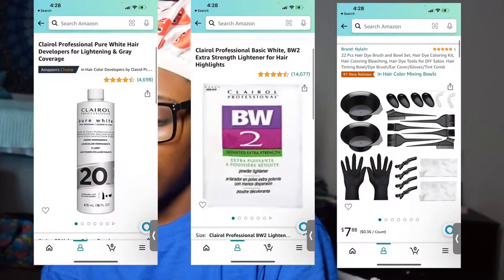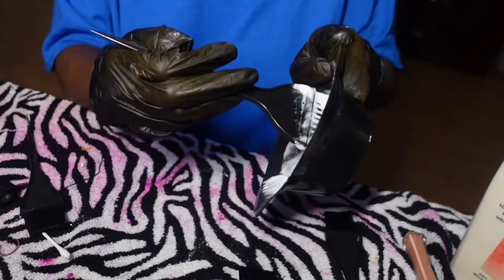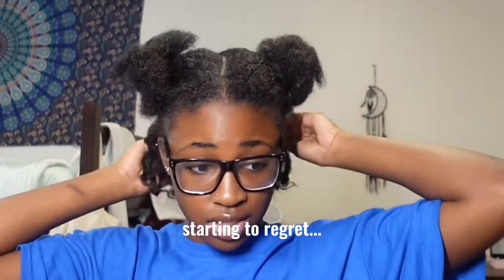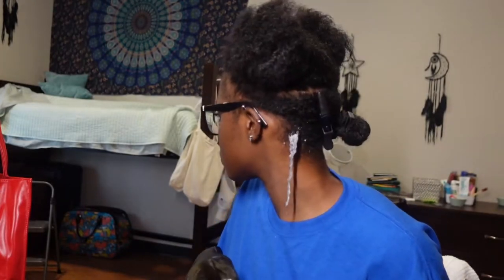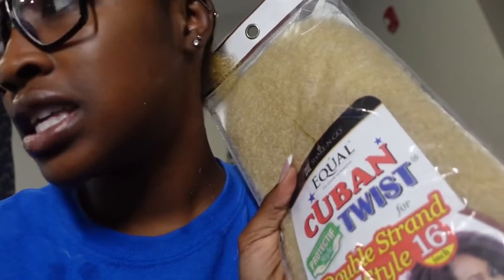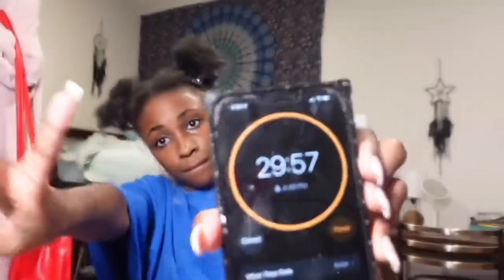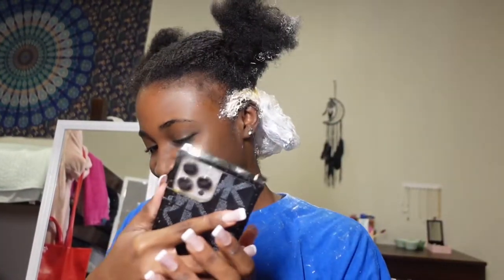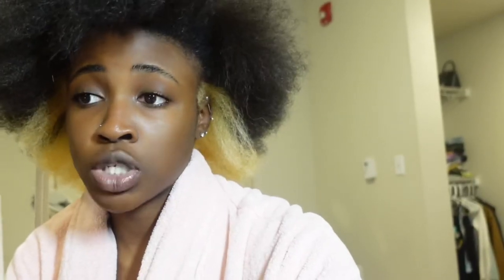Blonde Skunk Stripe on Natural Hair | Attempting the Tik Tok Skunk Stripe Trend | bleaching my hair?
ITEMS USED FOR THIS STYLE
DIY Hair Dye Kit
BW2 Lightener
Clairol 20 Developer
⬇️⬇️ALL PRODUCTS LISTEDIN STORE FRONT ⬇️⬇️

Check out this Idea List on Amazon: natural hair essentials by Akyra

Need something from this video? Check my storefront!⇩